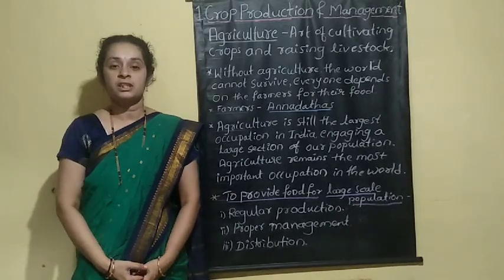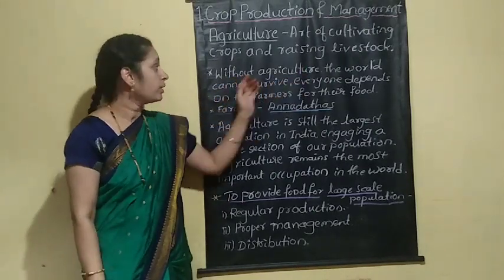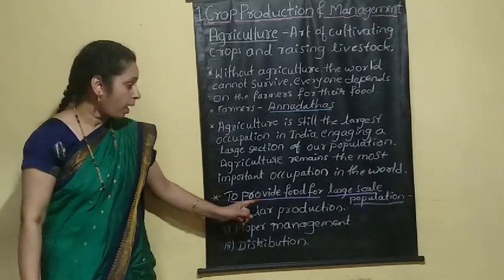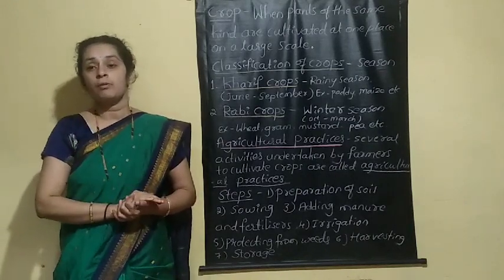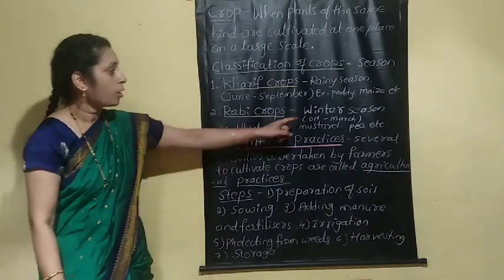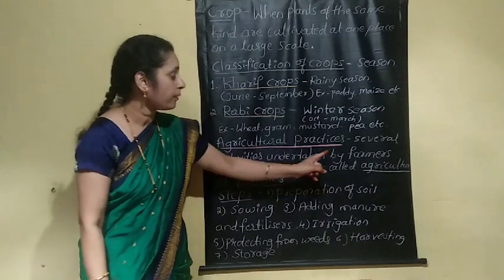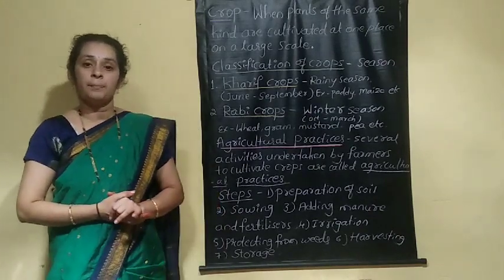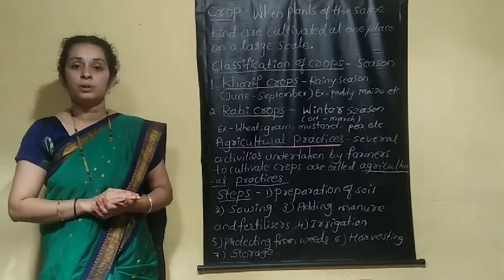Chapter 1: Science 8th standard